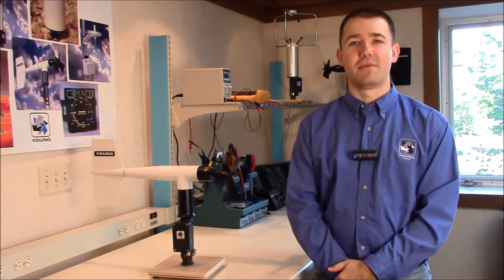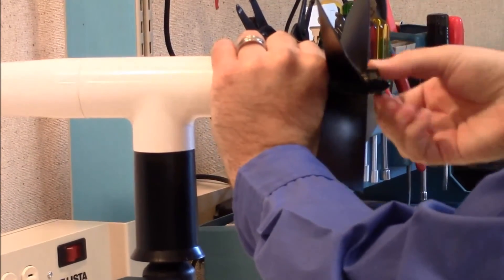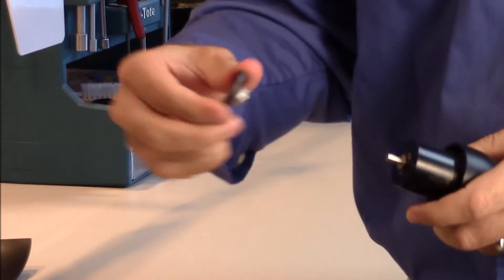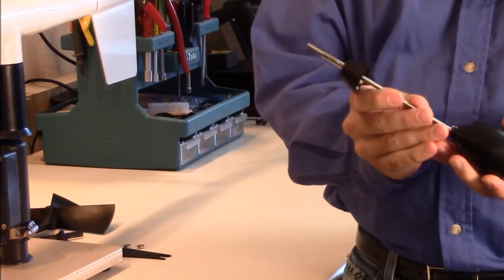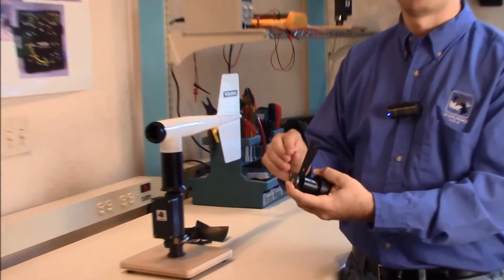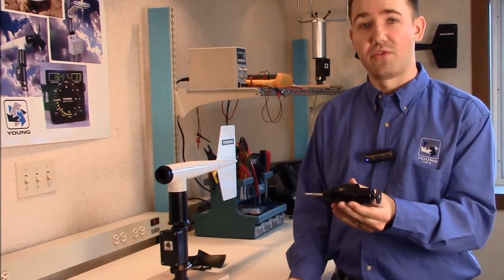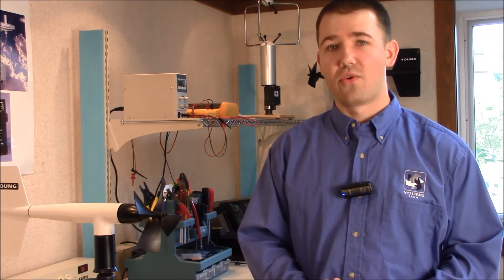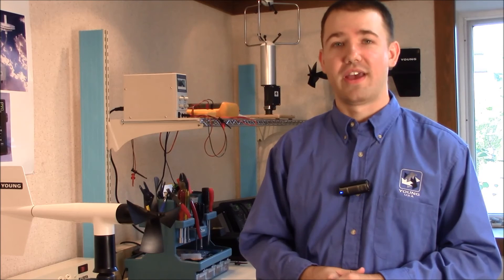R. M. Young Wind Monitor Bearing Replacement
An instructional video produced by the manufacturer, the R. M. Young Company, to assist customers in the easy process of replacing bearings on the industry leading Wind Monitor family of products.